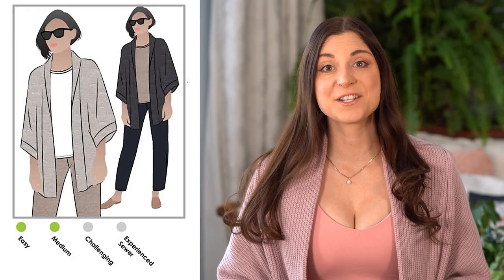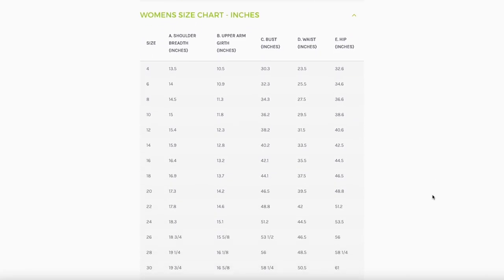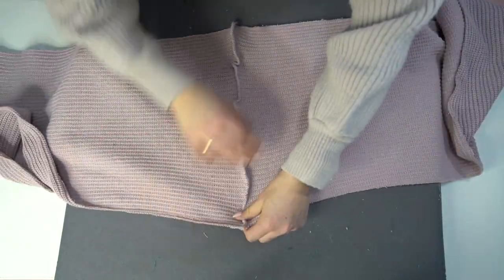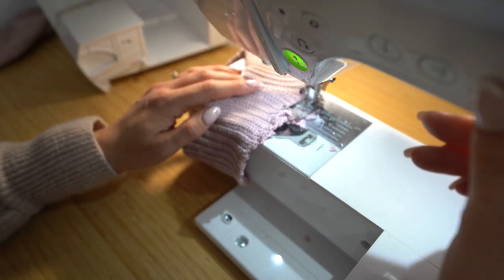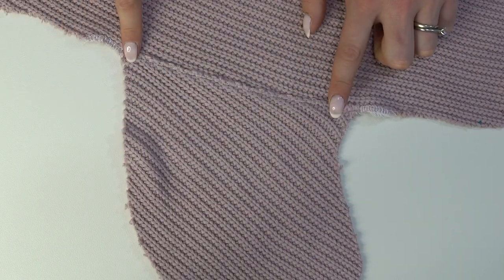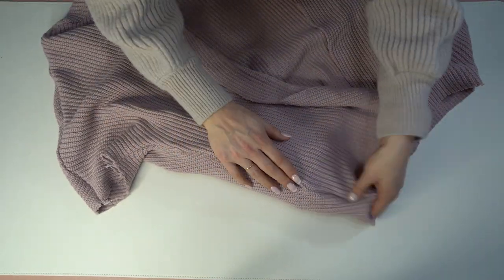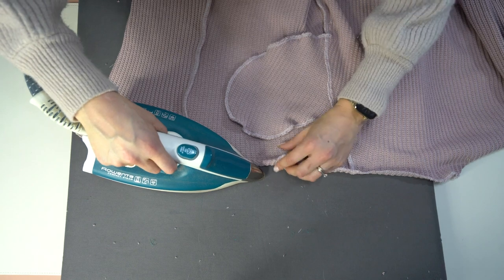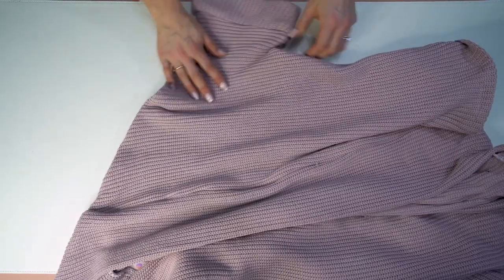Minerva Sew-Along - Style Arc Besharl jacket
Explore the Style Arc Besharl Jacket pattern today to add a new contemporary addition to your wardrobe! A contemporary jacket silhouette that is sure to get plenty of uses!

In this sewalong tutorial, Katherine talks you through each step of the process of sewing the Besharl jacket, clearly demonstrating how to sew each step of the instructions. Boost your sewing skills as you follow along to create this stylish jacket with a drooped back hemline.

If you want to sew up your own Besharl Jacket, we've got five super kits at Minerva to choose from, including one to make a top just like Katherine’s:

There's a huge range of beginner-friendly dressmaking kits at Minerva. View the whole range at

We’ve popped the links to the sewing pattern, fabric and any tools below.